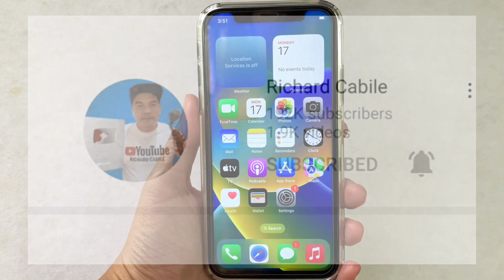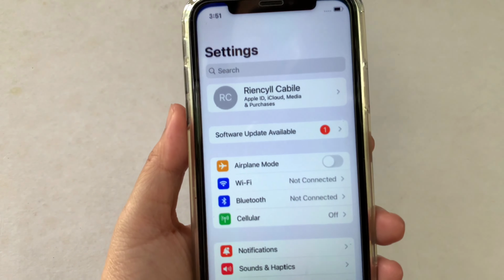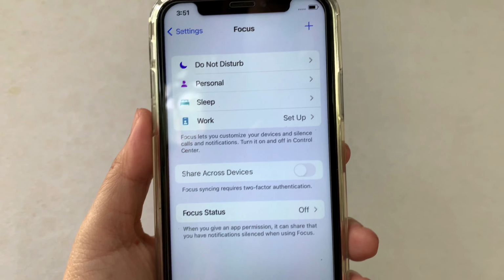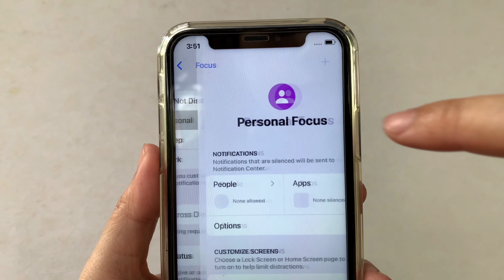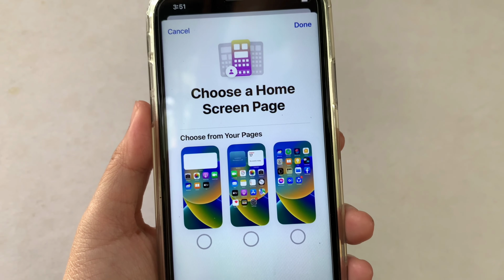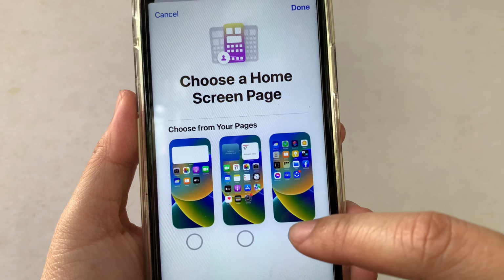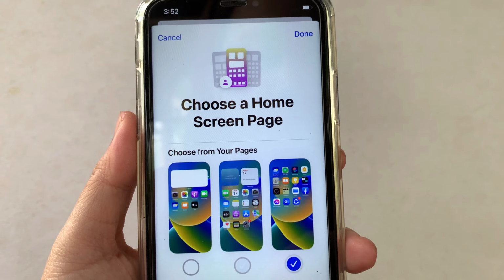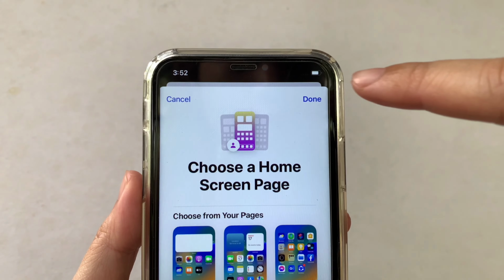How to change home screen page in personal focus on iPhone X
Do you want to change homescreen page in personal focus on iPhone X mobile phone.

Thanks...